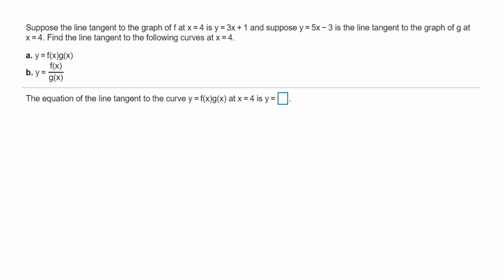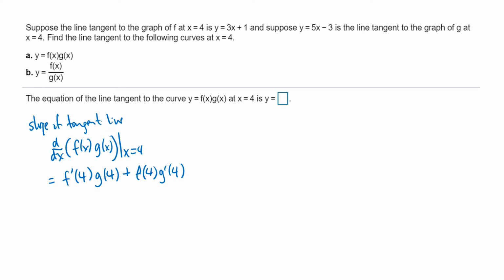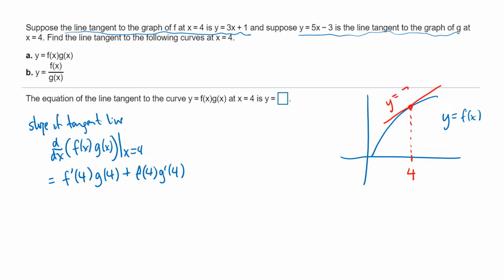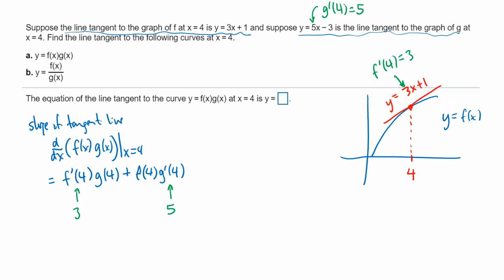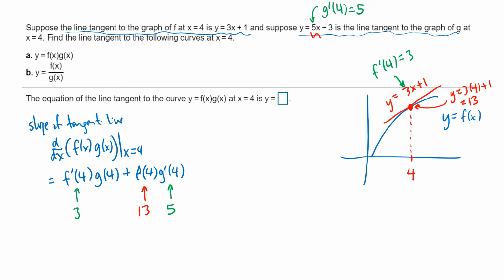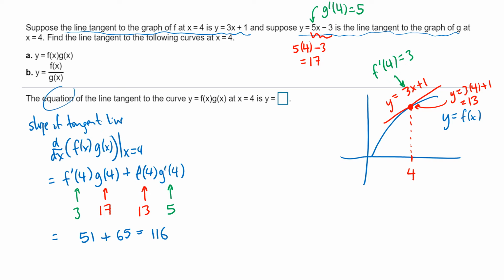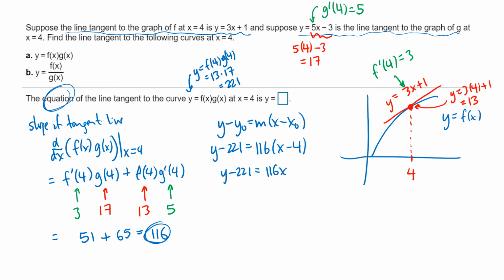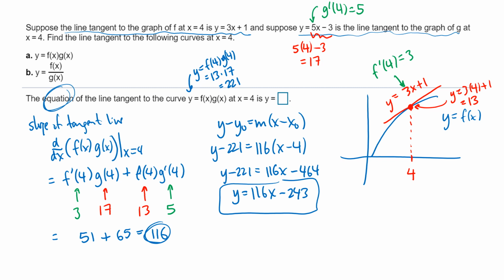Calculus Example: Indirect Information about Derivatives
In this example problem, I show how you can use information about tangent lines to infer y-values and derivative values.